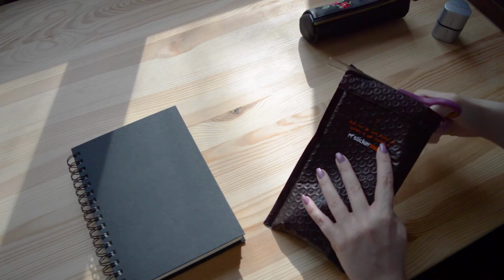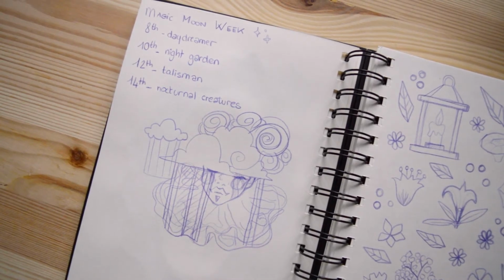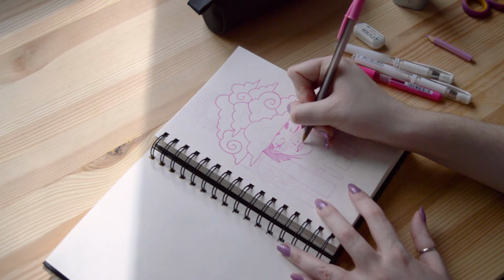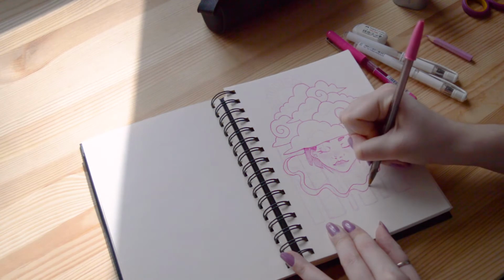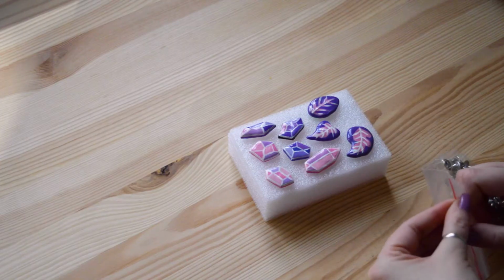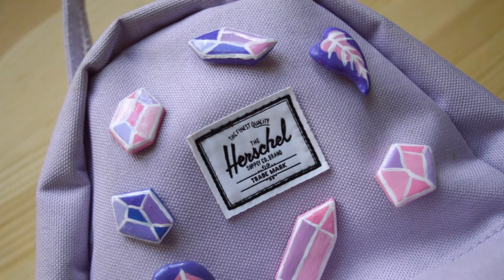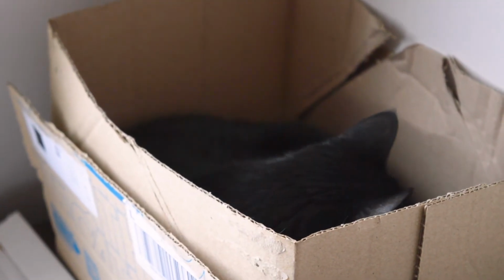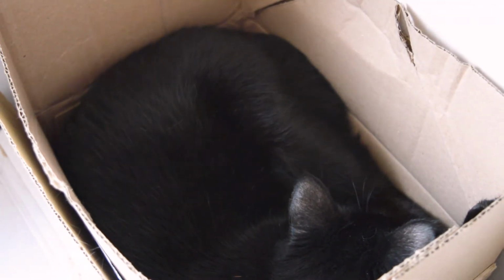Studio Vlog 05 ✧ New Stickers, Magic Moon Week Drawing Challenge & Posca Drawing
Hey friends ! Welcome to this new Studio Vlog ! This week I'm drawing a pencils & pens illustration, participating to the Magic Moon Week Drawing Challenge & receiving some mail !

- Art supplies -
Posca
Clay Pins made with Fimo
Hahnemühle A5 Sketchbook

- Video editing -
Adobe Premiere Pro
Nikon D3200
Procreate

- Credits -
Song : Pine Street by Reed Mathis